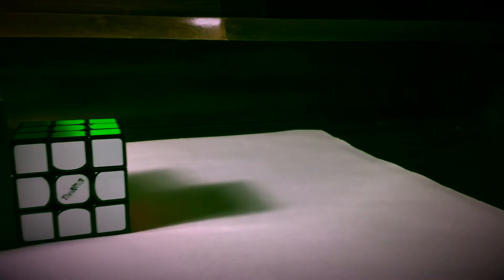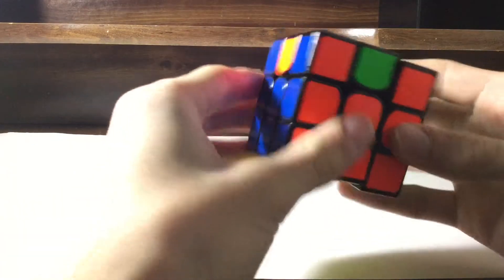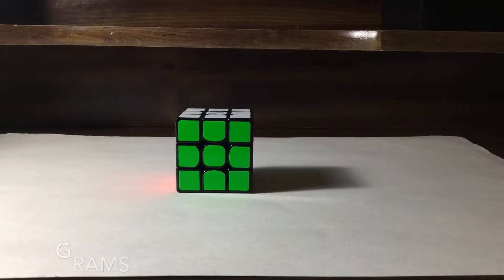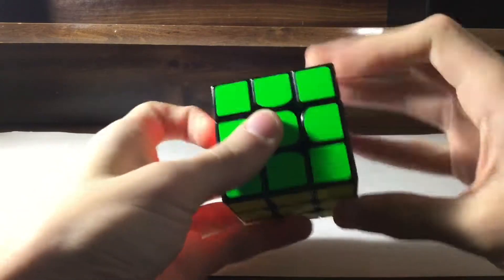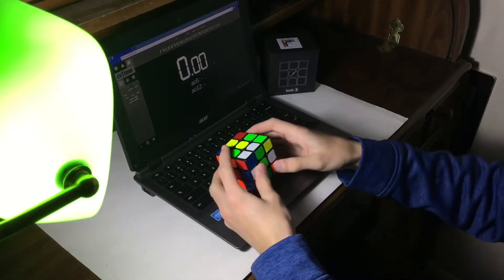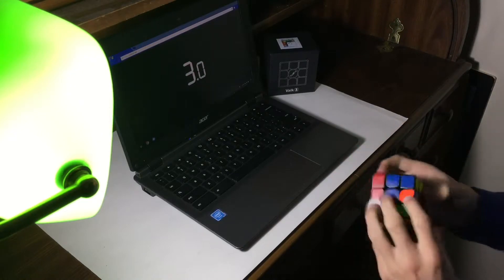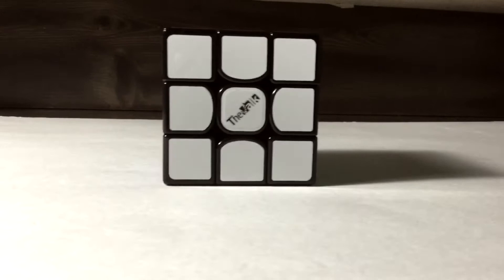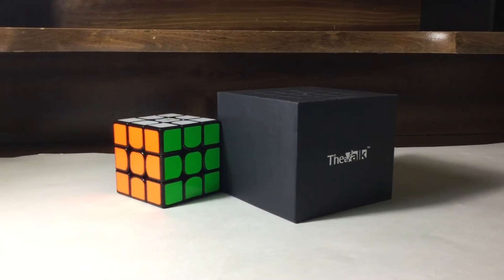Valk M Review!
My Cubes:
   2x2: MoHuan ShouSu ChuWen 2x2 (Main)
           FangShi 55mm 2x2
   3x3: QiYi Valk M (Main)
            Gans 356 Air
            MoYu Aolong V2
            Yuxin Fire
            Cyclone Boys FeiWu
            MoYu Guanlong
            MoYu Guanlong Stickerless
            Rubik’s Brand Stickered
            Mini Rubik’s Brand Keychain Cube
     4x4: QiYi WuQue (Main)
      Cyclone Boys V2
      5x5: Regular Yuxin (Main)
      6x6: MoYu Aoshi (Main)
      Pyraminx: Regular MoYu (Main)
      Skewb: Regular Shengshou (Main)
      Mirror Blocks: Regular Shengshou
      2x2x3: Regular QiYi
      Kilominx: Regular Shengshou